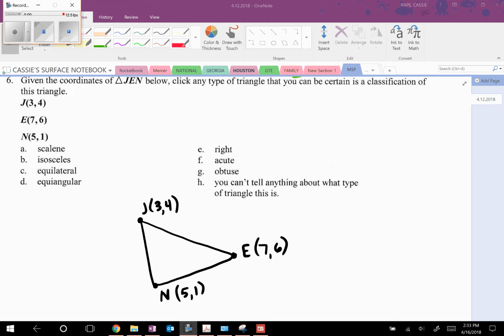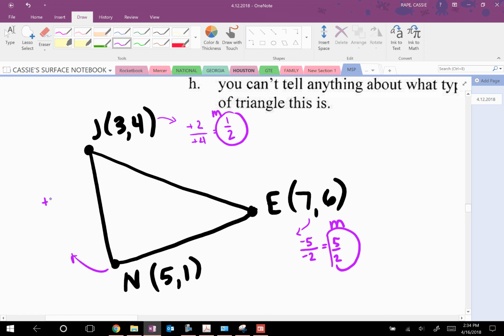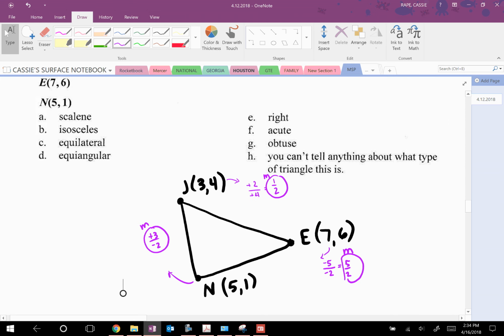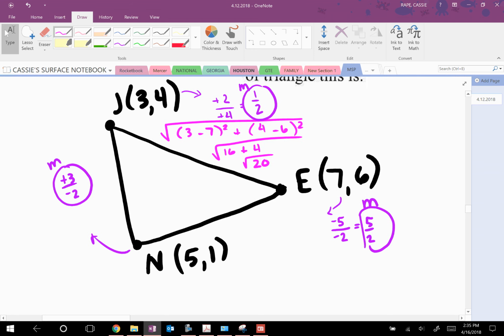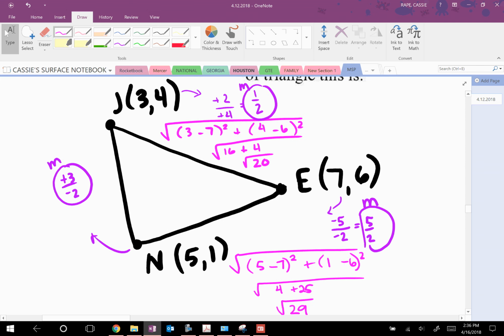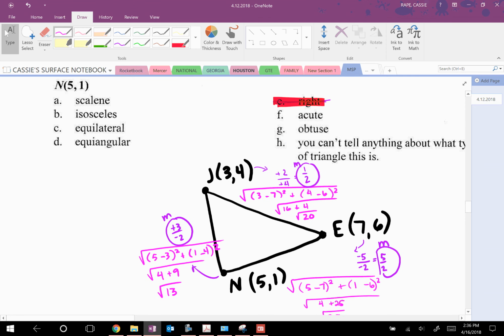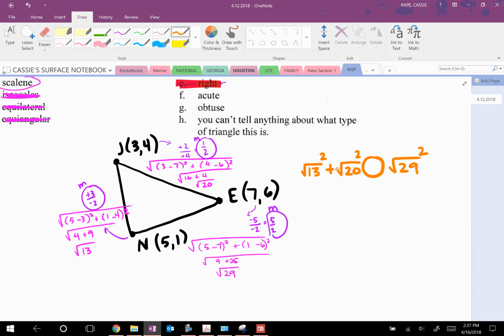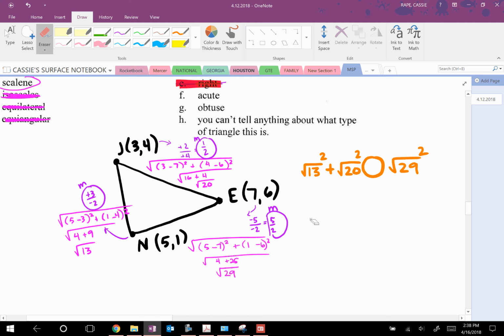MSP GACE bounceback 4 12 18 #06